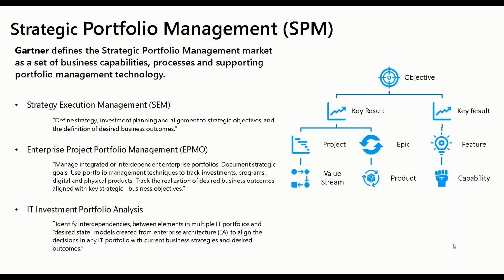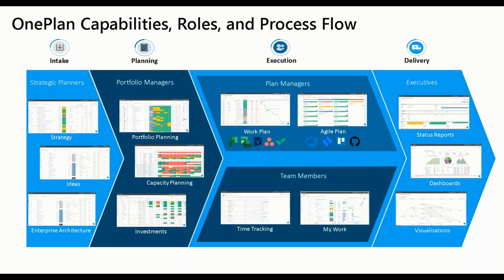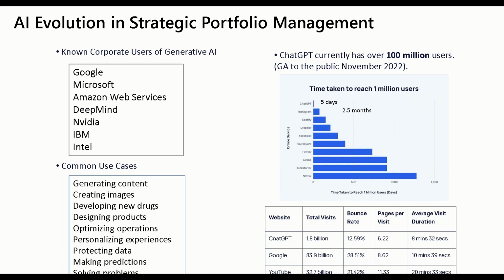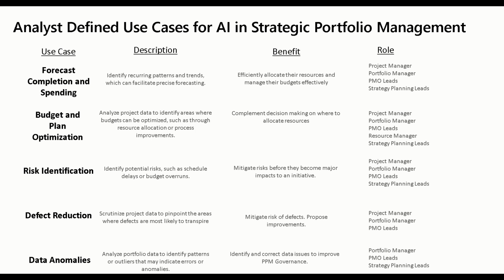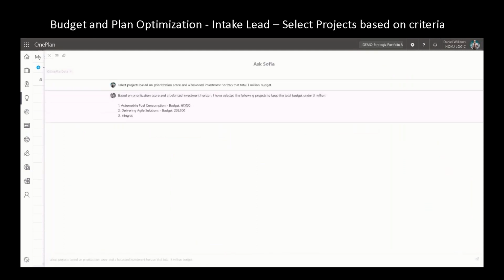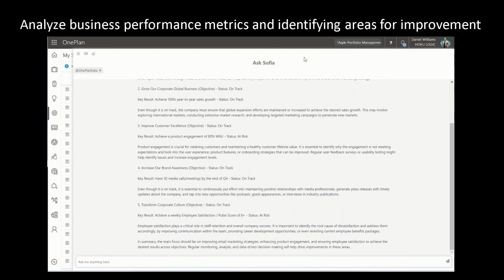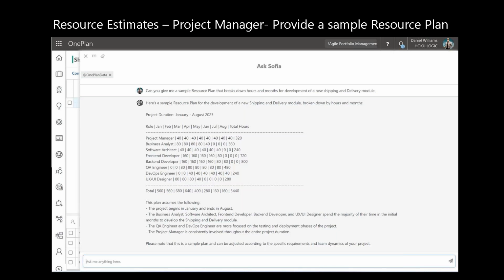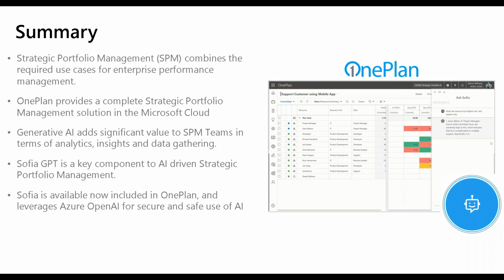Achieve Project Success With AI: Integrate OnePlan For Optimal Results!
Unlock the power of AI for Strategic Portfolio Management with OnePlan. This video explores how OnePlan’s AI-enabled solutions align with industry-leading use cases to enhance project prioritization, resource management, risk management, and investment analysis.

Discover how OnePlan's AI capabilities can help your organization achieve better project outcomes, improve decision-making, and enhance portfolio performance. Learn about specific use cases and see live demonstrations of OnePlan in action.

⏰Timestamp:

Intro 00:00
Demo: 23:14
Recap: 47:34

This video is about Achieve Project Success With AI: Integrate OnePlan For Optimal Results! But It also covers the following topics:

OnePlan AI Integration
AI-Powered PPM Solutions
Azure DevOps In Portfolio Management

Video Title:   Achieve Project Success With AI: Integrate OnePlan For Optimal Results!

✅ About OnePlan.